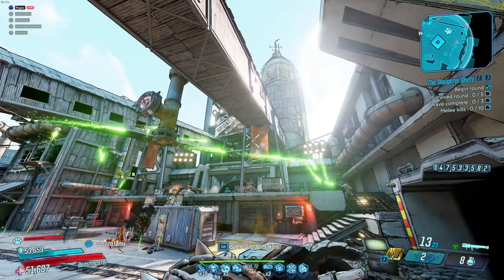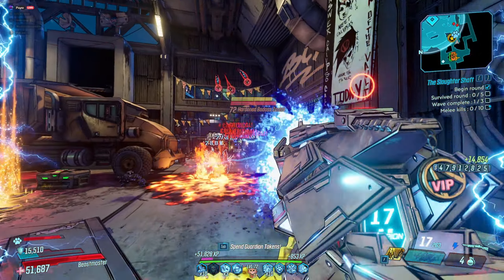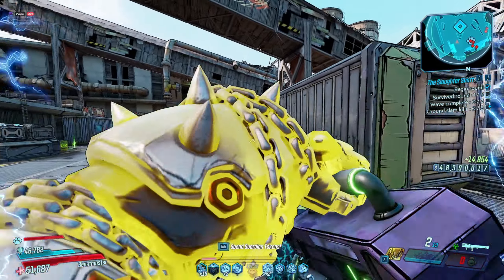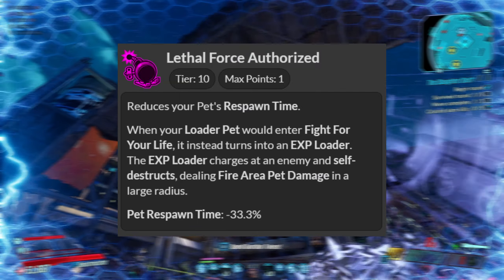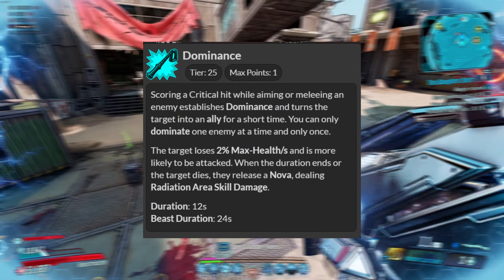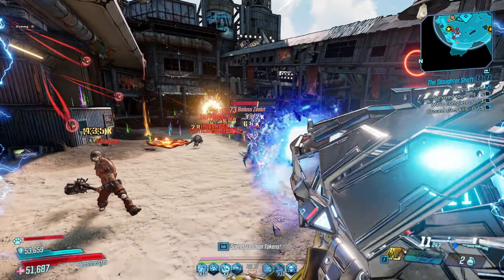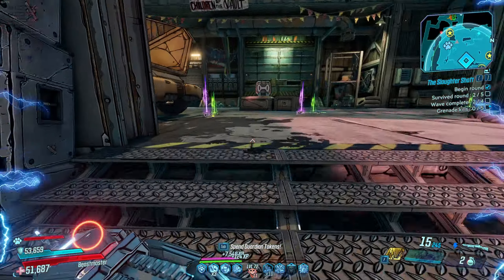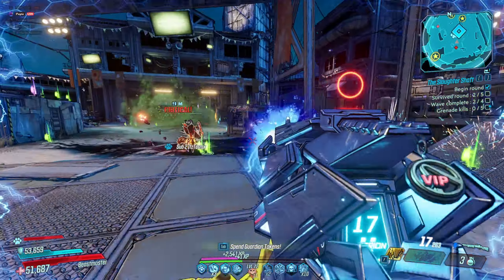The WORST Skills In Borderlands 3 For FL4K, MOZE, AMARA & ZANE... (Borderlands 3 Skills)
Borderlands 3 has seen a influx of players since the Borderlands 4 trailer. So today we are going over the WORST Skills in Borderlands for FLAK, AMARA, ZANE AND MOZE. Should we do the Best Borderlands 3 skills next?

Are you excited for Borderlands 4? After the Borderlands Movie many fans are still on the fence of trusting gearbox, only time will truly tell or until we get a full gameplay trailer for Borderlands 4. Let's all hope Borderlands 4 has amazing endgame content and is supported for years to come.

⏰ - Time Stamps - ⏰
0:00 - 0:26 - Borderlands 3 WORST Skills
0:26 - 1:05 - Steady Hands
1:05 - 1:58 - Nerves Of Steel
1:58 - 2:17 - Tunnel Vision
2:17 - 3:31 - Dakka Bear
3:31 - 4:49 - Lethal Force Authorized
4:49 - 5:57 - Dominance
5:57 - 7:17 - How To Rework Dominance
7:17 - 8:48 - All My BFF's
8:48 - 9:24 - Borderlands 2 Next?